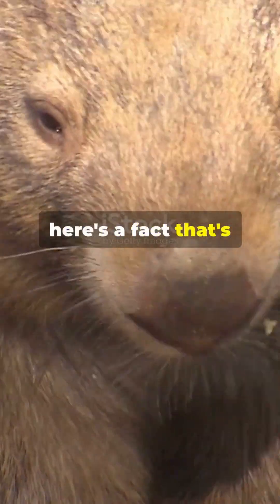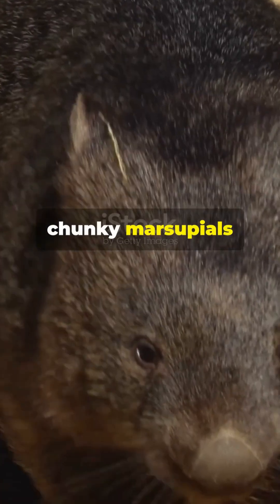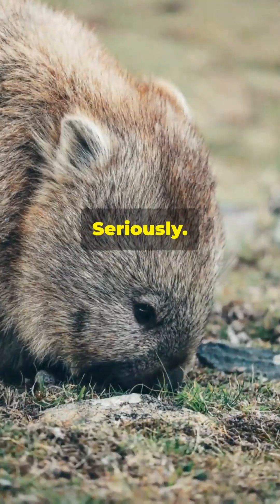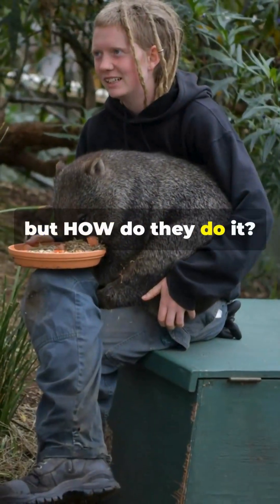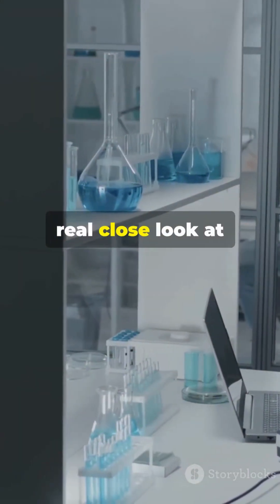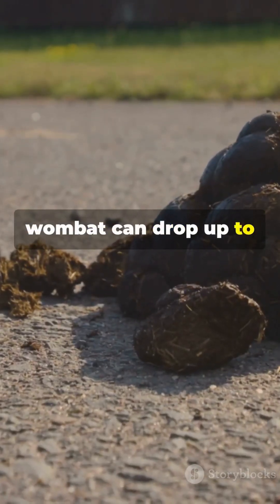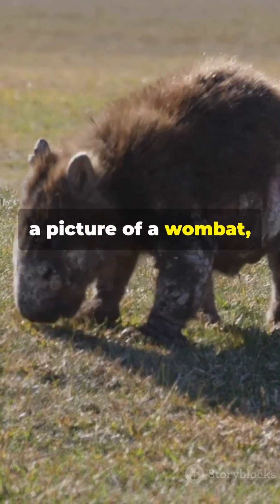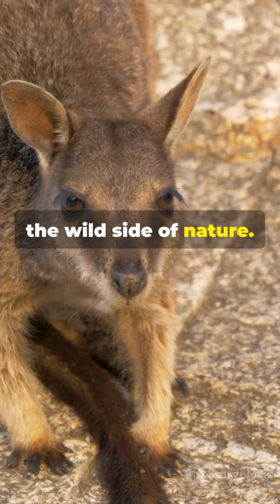You Won't Believe Why Wombats Poop Cubes!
Discover the bizarre world of wombats and their cube-shaped poop! 🦡💩 In this fascinating video, we dive into why wombats produce these unique blocks of feces, a fact that sounds unbelievable yet is completely true. Wombats use their cube-shaped poop to mark territory without it rolling away, thanks to the special elasticity of their intestines. Scientists are still amazed by this natural phenomenon, revealing how evolution crafts the perfect shape for practical purposes. Perfect for animal lovers and curious minds, this weird animal fact will leave you amazed!